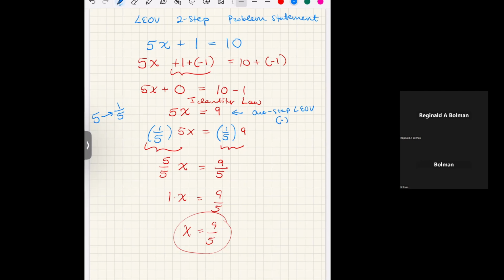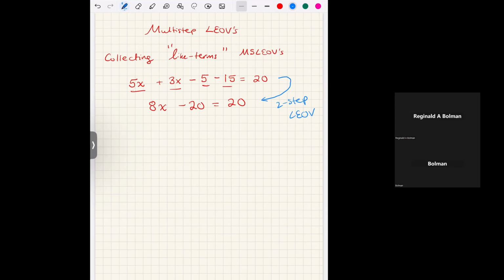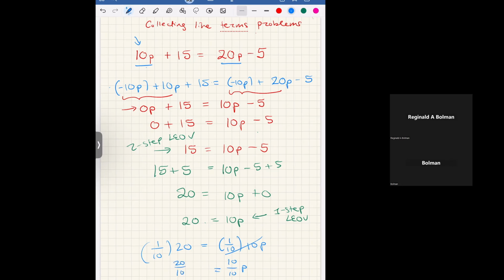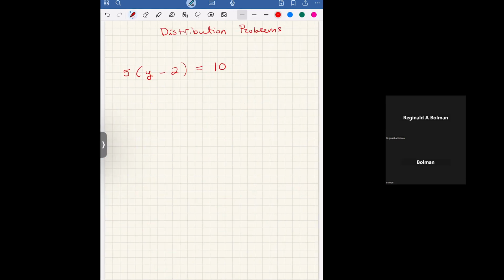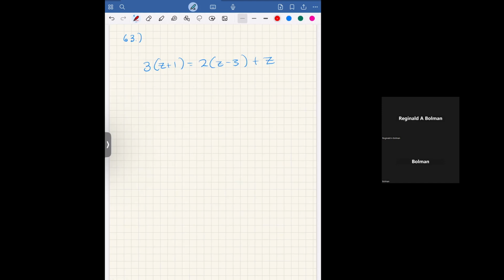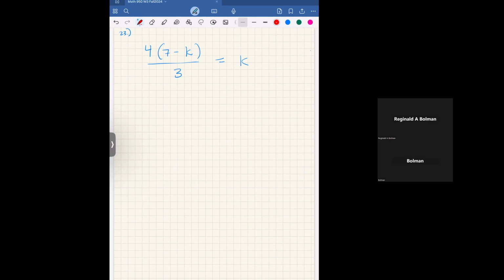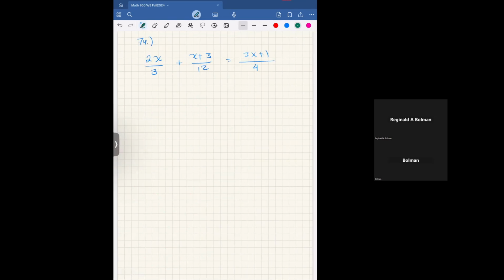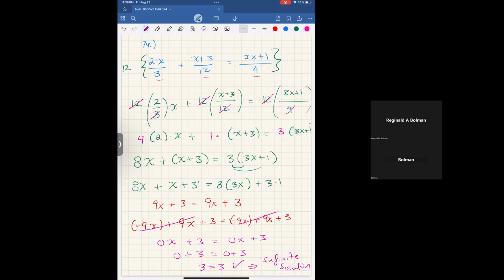Math 950 LEOVs Multistep Problems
In this video, we dive into how to manipulate multistep linear equations of one variable problem types.